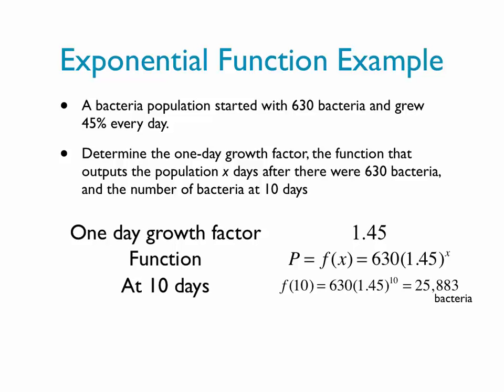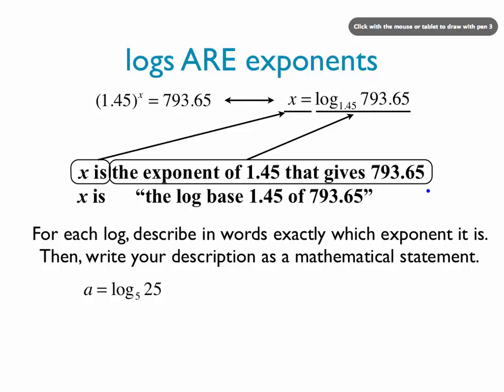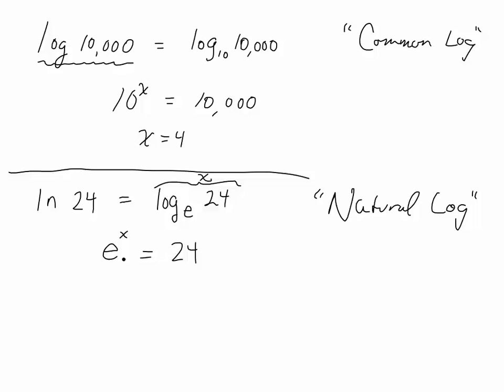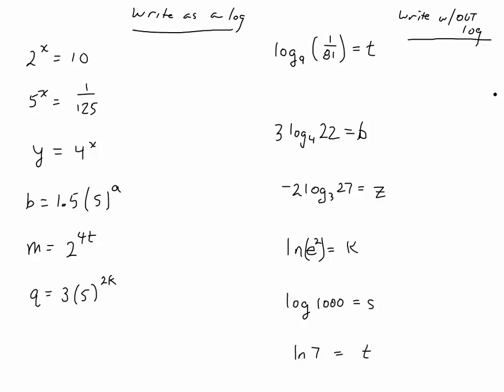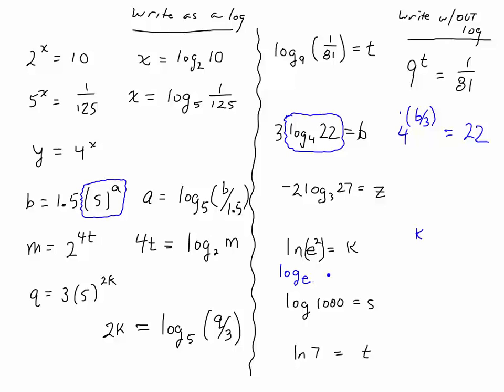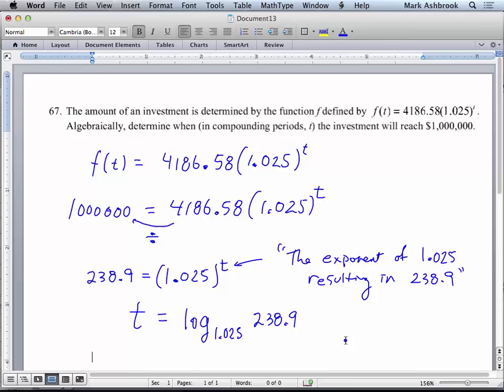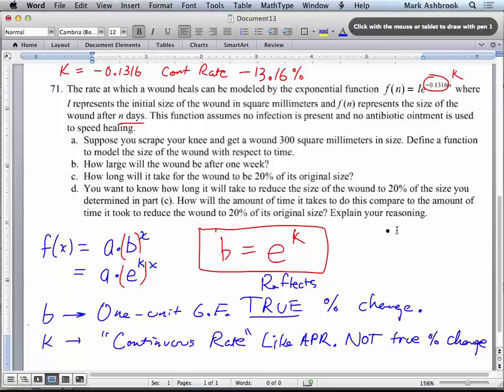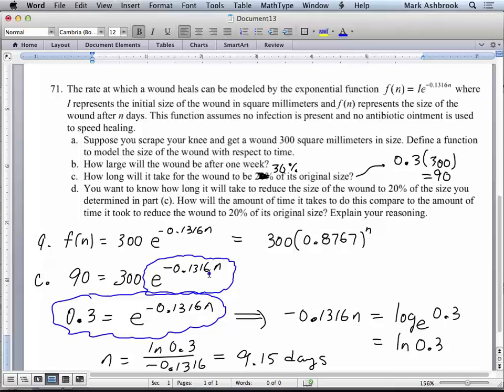MAT 171 Th Feb 27: Logs ARE Exponents